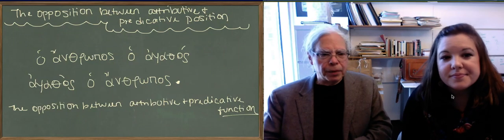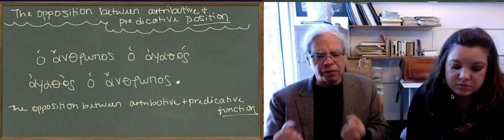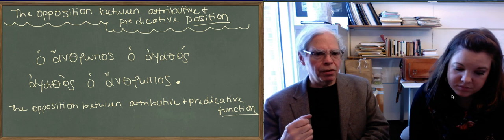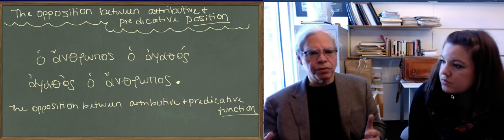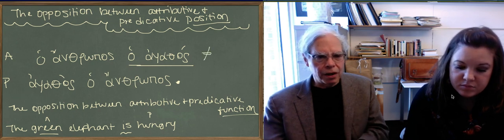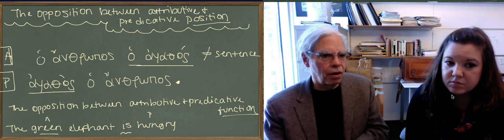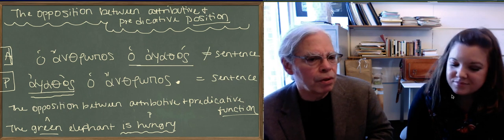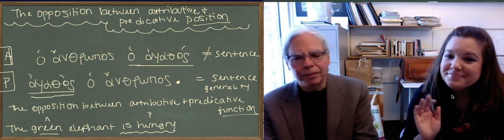Learn Ancient Greek | 20. Unit 4: Attributive and predicative position and function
Continuing the discussion about adjectives, Professor Muellner explains the very important grouping functions that adjectives can perform when they are put into different positions within a clause. These positions are called "attributive" and "predicative." Learn about the differences between them here, and read pages 92–93 in the Hansen & Quinn textbook.